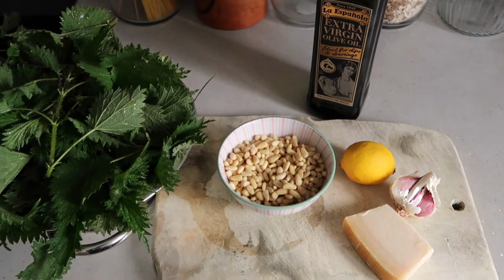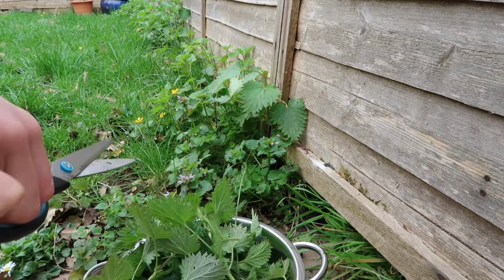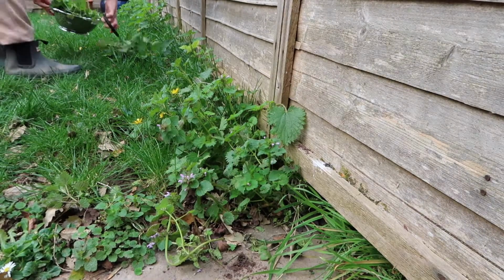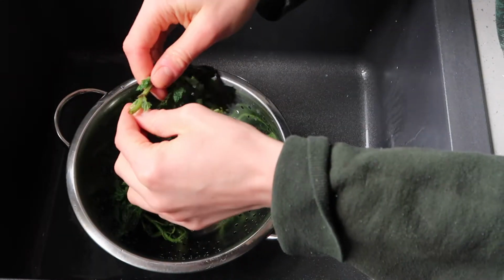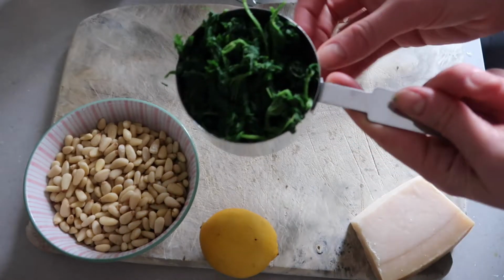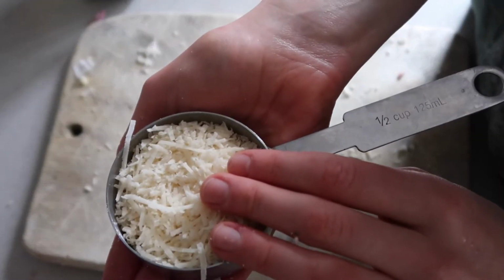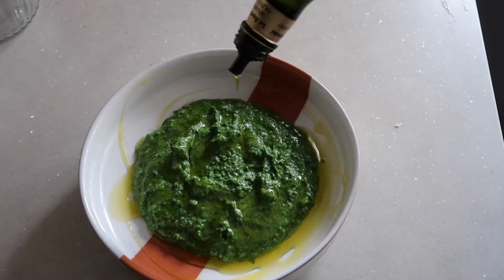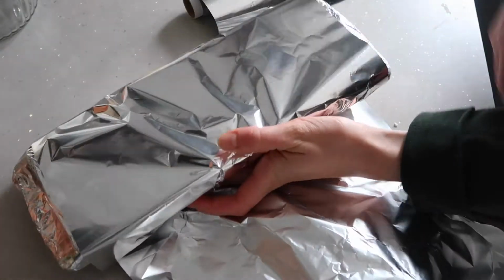HOMEMADE NETTLE PESTO | GREEN WITCHCRAFT | FORAGING SAFELY | KITCHEN WITCH | EMILY'S TAROT MAGICK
Hi everyone,

Today I’m going to be sharing my homemade recipe for stinging nettle pesto, made with foraged nettles from my garden. I am also working in my intentions for a kitchen witch/ green witchcraft spell.

I’m also including some foraging tips for safety. Always be safe when foraging and ensure that you are foraging somewhere that you are permitted to. In some areas it is illegal to forage for certain plants etc. so do research for your area.

I have listed the ingredients I used below.

Also, I’d love to hear from you about your practice and if any of this resonated or was helpful.

AS ALWAYS THANKS AGAIN FOR WATCHING AND SEE YOU AGAIN SOON!

Em x

NETTLE PESTO:

Ingredients:
2 packed cups of blanched nettles
1/2 cup packed Parmesan or other hard cheese (omit if vegan)
16 tbsp extra virgin olive oil (extra for pasta sauce)
100g pine nuts or almonds or walnuts
Juice of one lemon
5 cloves of garlic, minced
1 tsp sea salt

Method:
Wash your nettles and blanch for one minute or so in boiling water. Remove, drain and place in a bowl of ice water. Drain the nettles and sort through them removing any other plant matter (grass etc.) and the thick stalks.
Chop the nettles, if desired.
Put all the ingredients together in a blender (or use a pestle and mortar) whilst speaking out your intentions and imbuing your energy into each ingredient as you go.
Taste to test the flavour. Add any further lemon or salt, if needed.
Finish with more extra virgin olive oil.

As mentioned in the video, you can use different ingredients if they resonate with you and use your own correspondances that work for you to work your magical intention into the working. t

Do what works for you. Speak the words that come most naturally and use the correspondances that work for you. THE MOST POWERFUL MAGICK WILL ALWAYS BE YOUR OWN!

ABOUT ME:

I want to connect with the Tarot, witchcraft and magical community on YouTube by sharing Tarot decks, musings and some of my spiritual practices and experiences.

My original channel is more about lifestyle, motherhood, parenting, beauty, fashion, home, mindfulness, mental health and self-development.

CAMERA:
Canon Powershot G 7 X Mark II

LAPTOP:
Apple MacBook Pro in Silver

LAPTOP ADAPTOR FOR SD CARDS AND USBS
USB C Hub for Macbook Pro

SD CARDS:
SanDisk Extreme Pro 128GB

RING LIGHT:
Neewer Camera Photo Lightning Kit

SOFT BOX:
Esddi Softbox Portable Lighting Kit

USB:
Kingston 128GB Data Traveler

(The links above are affiliate links with Amazon – if you use these links you don’t pay anything extra for any purchase you make, it just enables me to earn a few pennies from Amazon for linking the item)

Book Bag by E's Jammy Jams